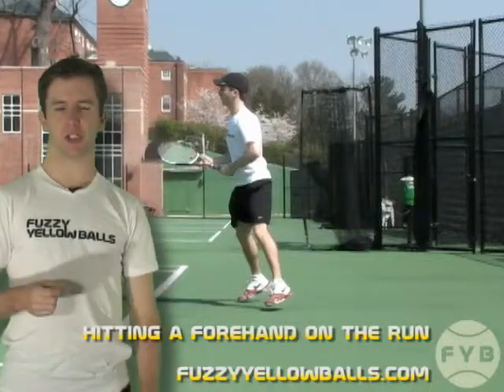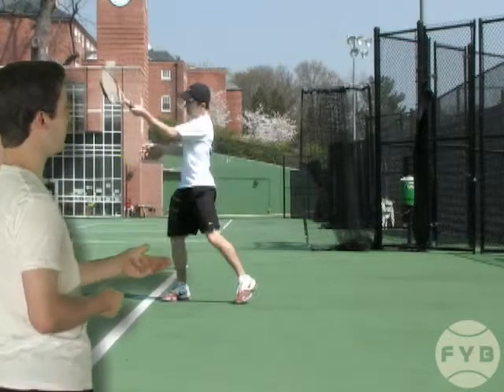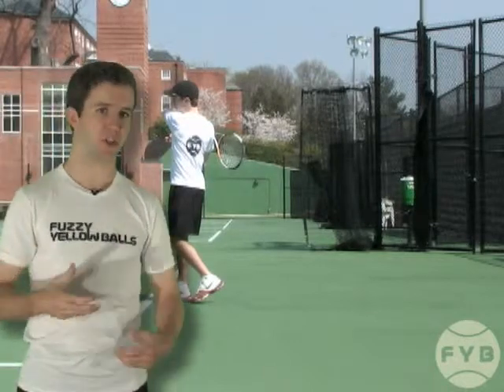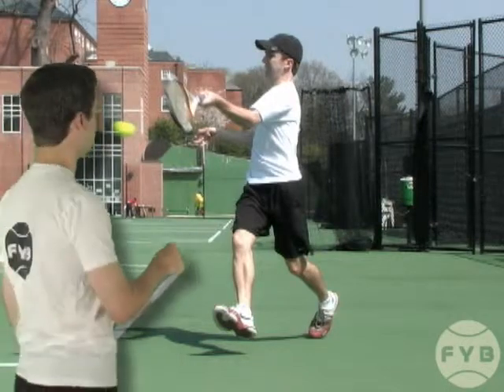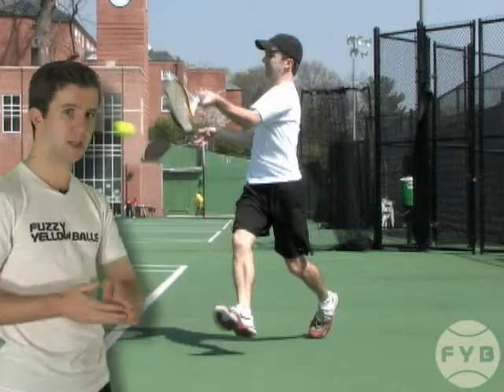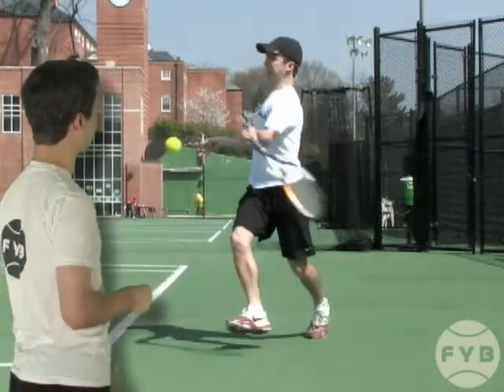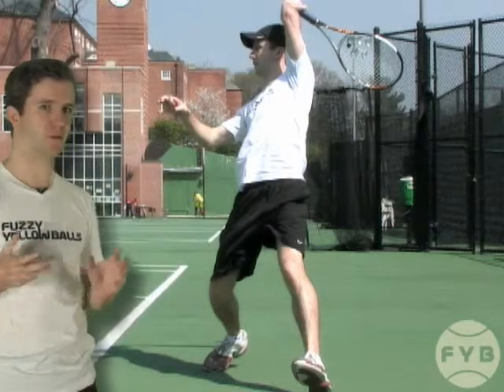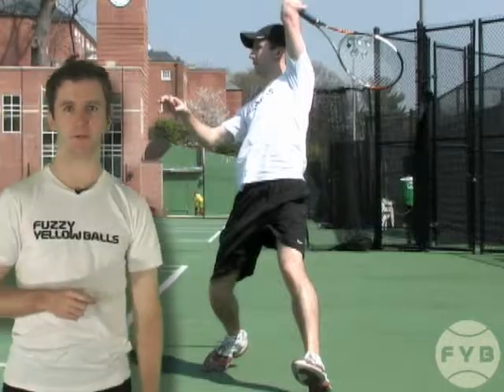Tenisz tenyeres ütés fejlesztése: 4. ütés futás közben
A tenisz tenyeres ütés továbbfejlesztése.
Hitting_a_Running_Forehand